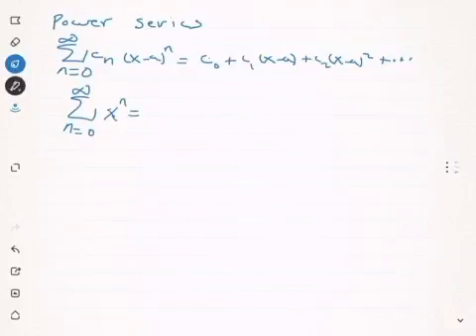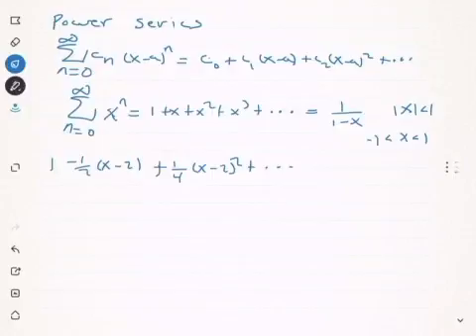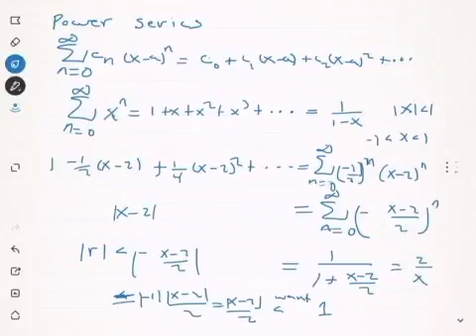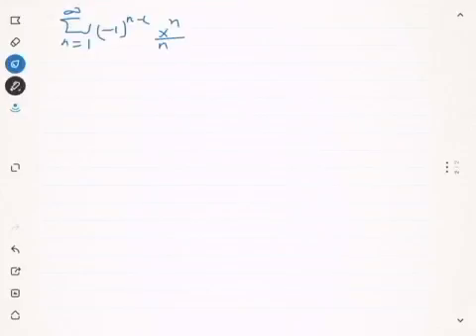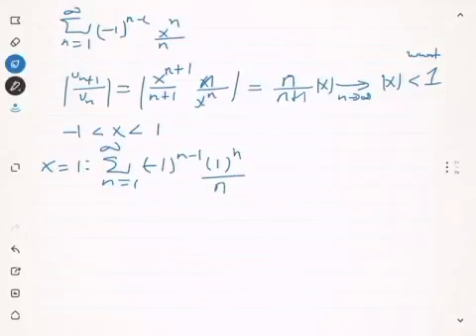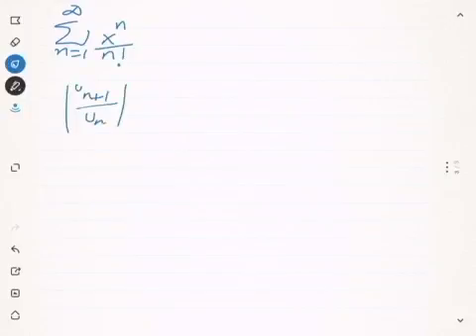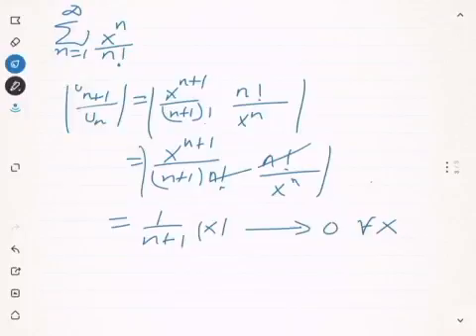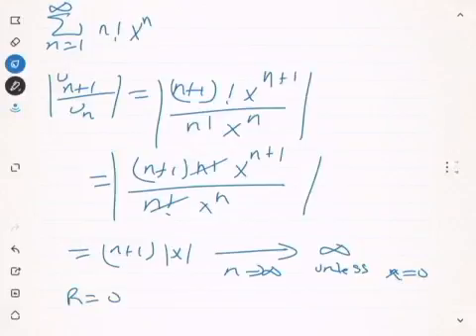Lecture 29: Power Series